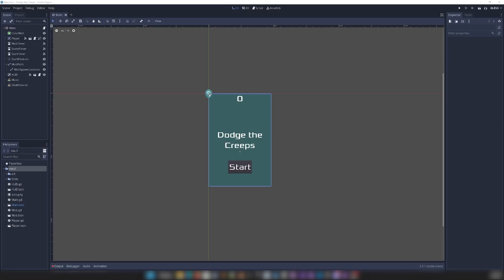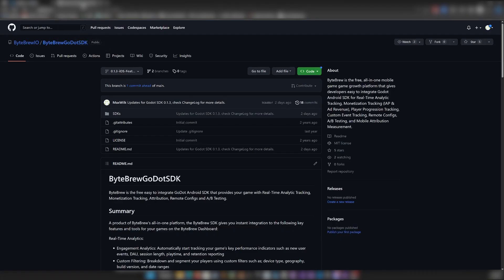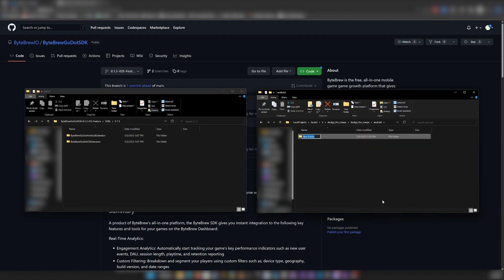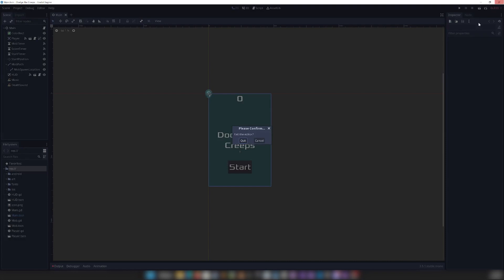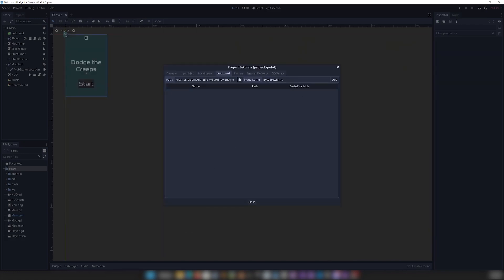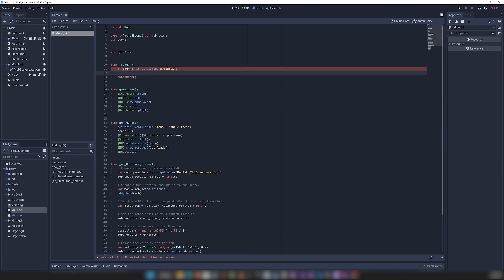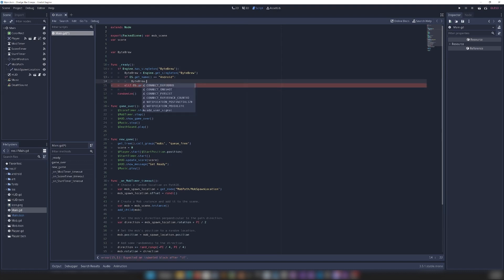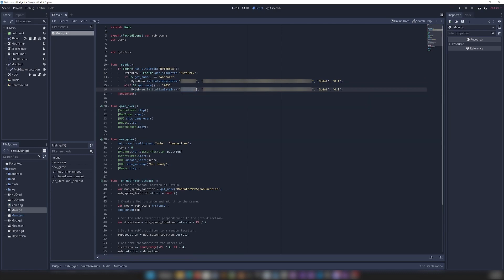How to initialize ByteBrew SDK in your Godot Game in 6 Minutes!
How to initialize ByteBrew SDK in your Godot Game in 6 Minutes! Get Analytics, Live Ops, Attribution, Push Notifications and more!

ByteBrew gives developers everything they need to grow their games - 100% free!